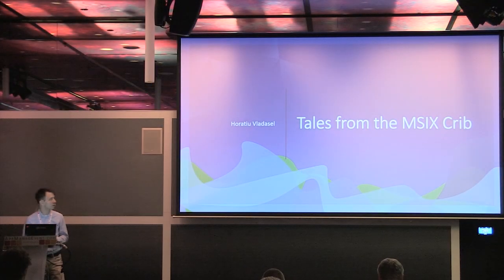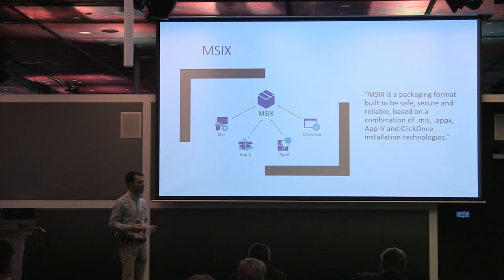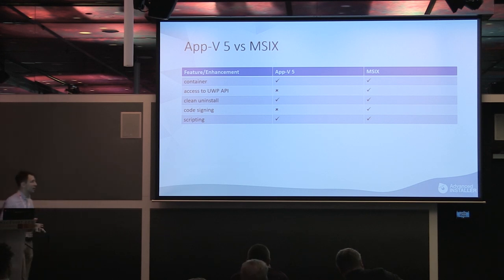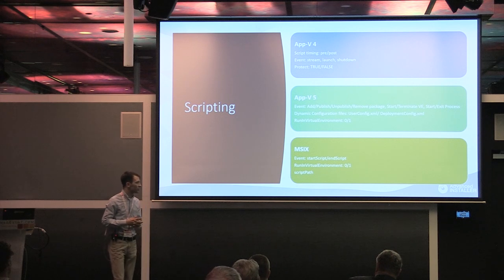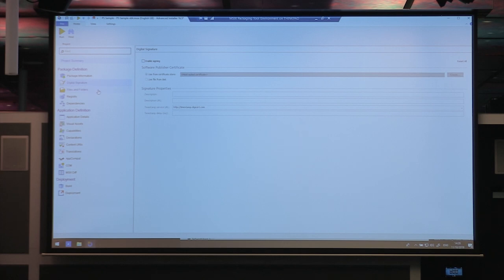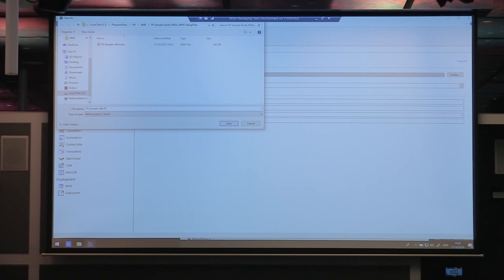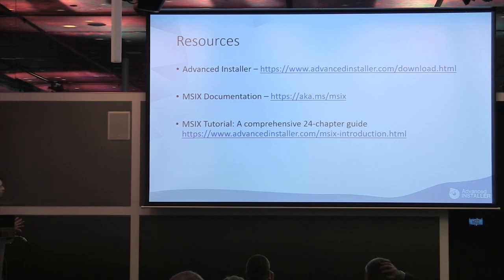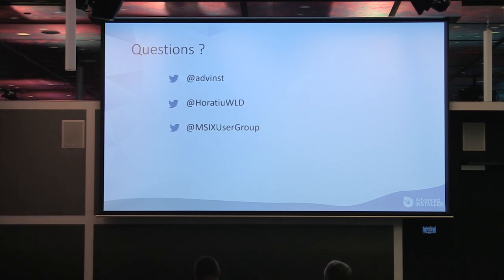AppManagEvent 2019 session: Tales from the MSIX Crib - Advanced Installer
Tales from the MSIX Crib - Advanced Installer by by Horatiu Vladasel
discover the latest enhancements along with some valuable tips and tricks on MSIX packaging, brought to you straight from the MSIX Crib. No need for you to bring any protection though, it’s all running inside a container and therefore you’ll be all safe.